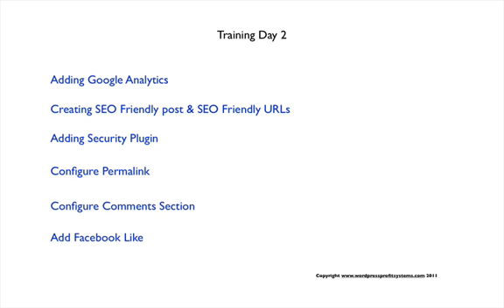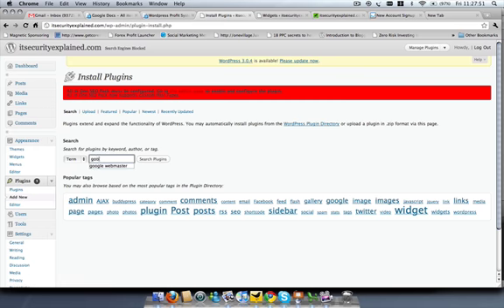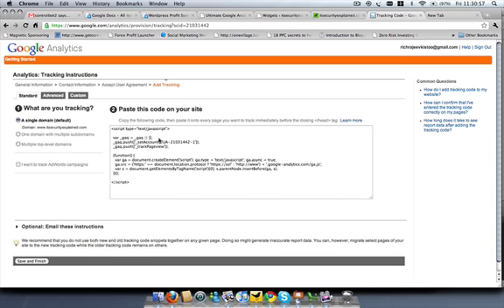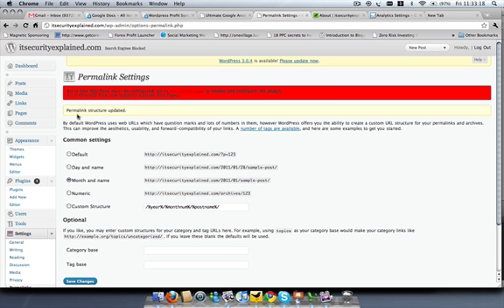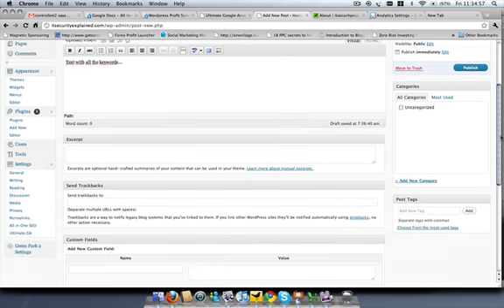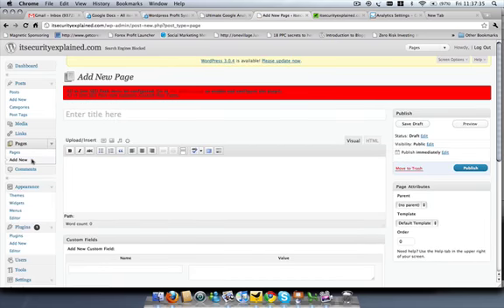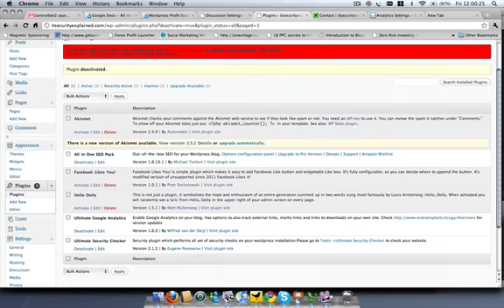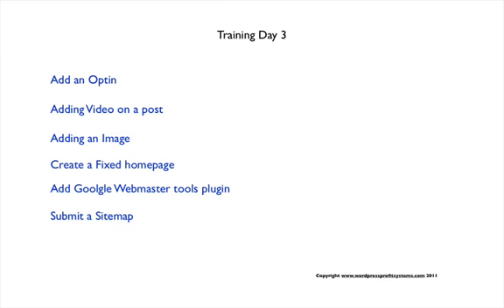Day 2 - Learn Wordpress - Wordpress Profit Systems - wordpress tutorial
Learn Wordpress and how to build you own website, blog, membership. You can set up your whole funnel using wordpress. if you want to get the whole series , hit